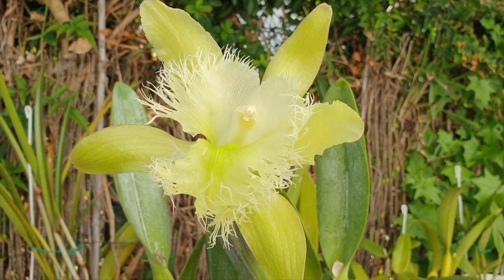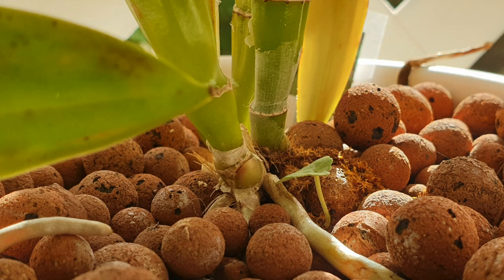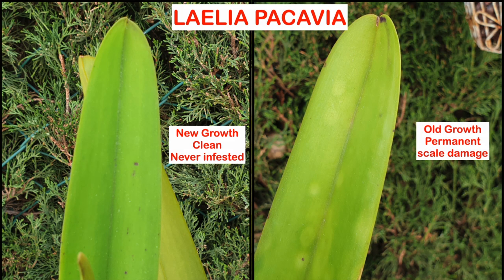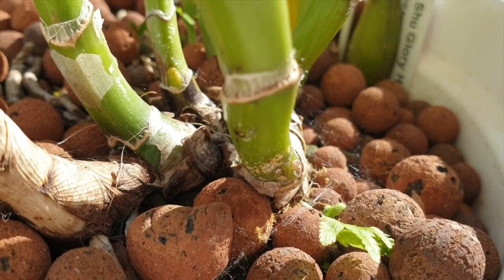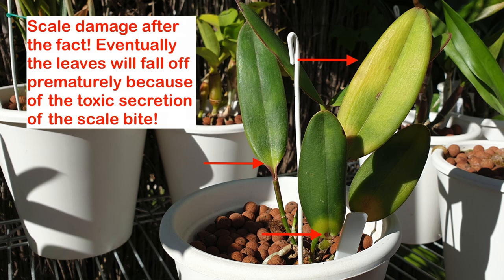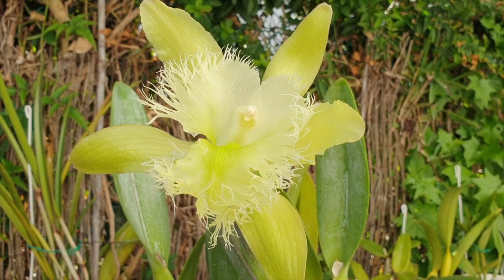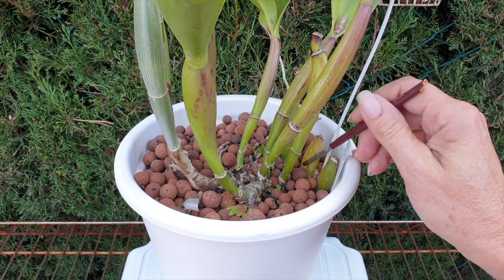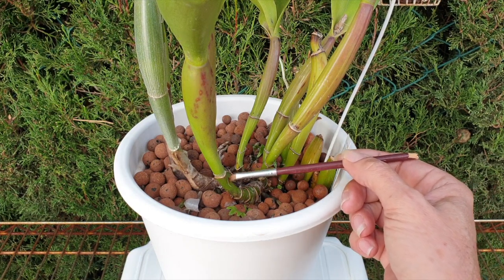Taking CONTROL & ERADICATING SCALE like a BOSS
This video should arm you with the one and only weapon for any scale that want to get to your orchids! I have nothing but good things to say about garlic infused alcohol!
TIMESTAMPS:

00:00 - Taking control & eradicating
01:10 - Life cycle & growth period of scaleonorchids
02:42 - Long lasting signs & damage of scaleonorchids
03:11 - Inspection for scaleonorchids where do they hide?
05:42 - Side effect infections because of scaleonorchids
06:59 - Top Tip Systemic pesticide caution
07:45 - Do household remedies make scaleonorchids resistant?
07:59 - Best product for dealing with scaleonorchids
08:19 - Treatment for scaleonorchids
08:30 - Preventing
09:19 - How to effectively use
My environment:
Mediterranean climate, hot summers / mild winters
45% - 85% humidity, with regular airflow
Thumbnail / Outro Image:   Bodum.westernscandinavia.org
Orchid growing supplies:
               Seramis, Akadama
Water: Reverse Osmosis
Insecticidal Soap
General PPM: 300 Summer, or in active growth
                          150 Winter, RO Water and KelpMax only